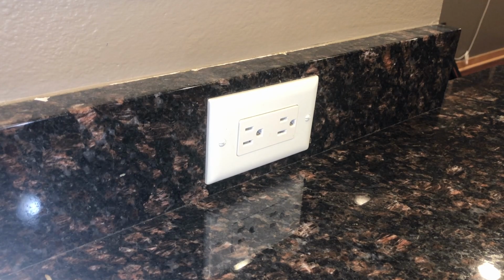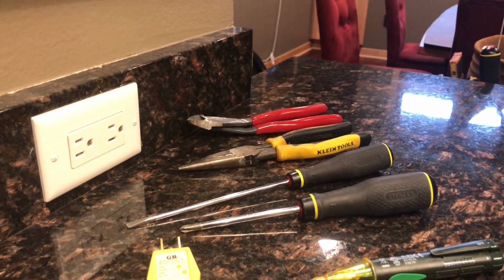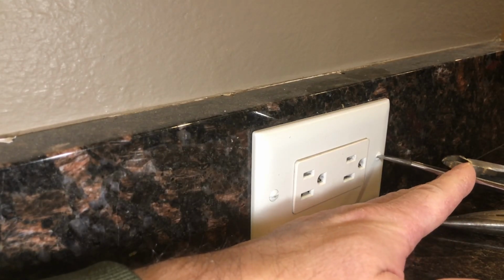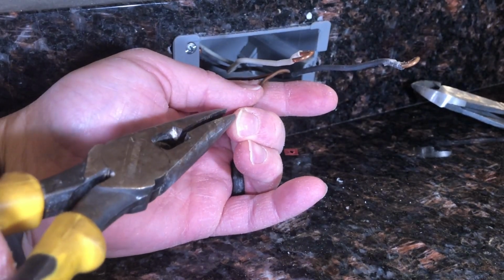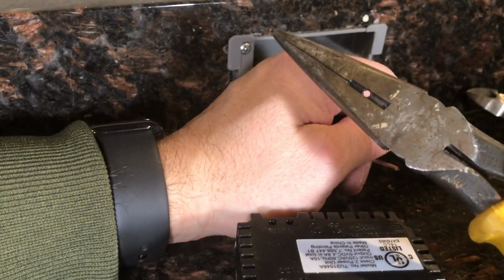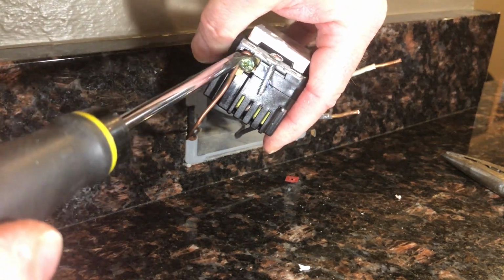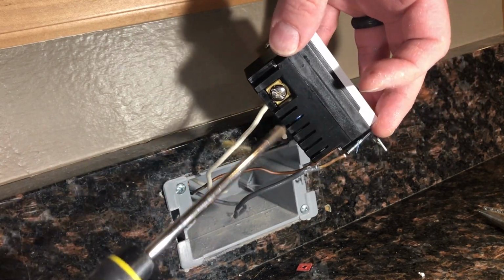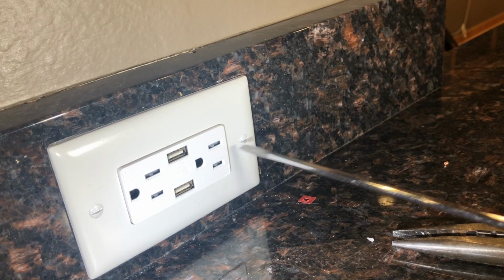USB Electrical Outlet Replacement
Decided to replace a standard receptacle at our kitchen counter with one that has built-in USB ports. Used a TopGreener product. I had used this in one of my children's bedroom and have a couple extra ones laying around. I was getting tired of finding USB charging blocks laying around. Also, wanted to improve convenience to charging of electrical devices for guests. This video also includes some tools, techniques, and pearls of wisdom.